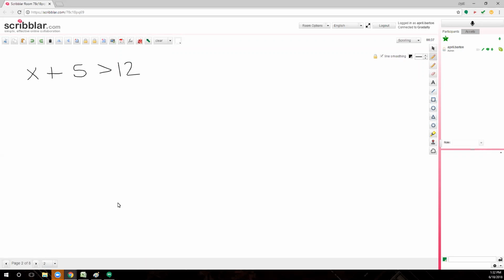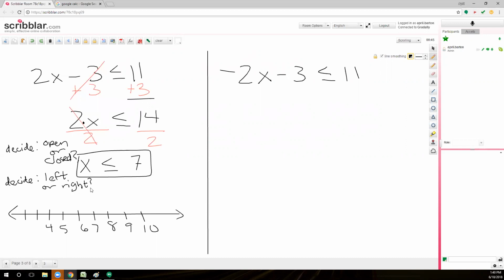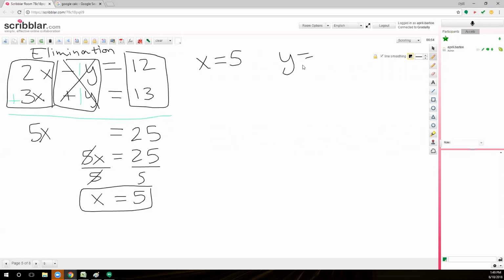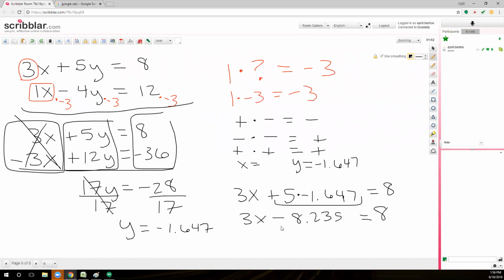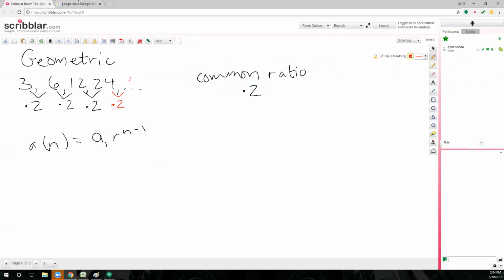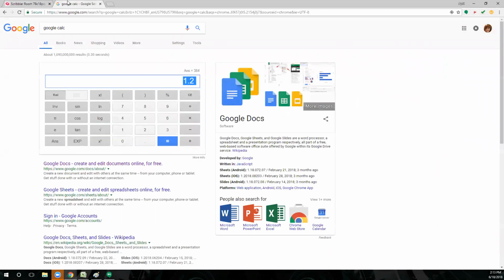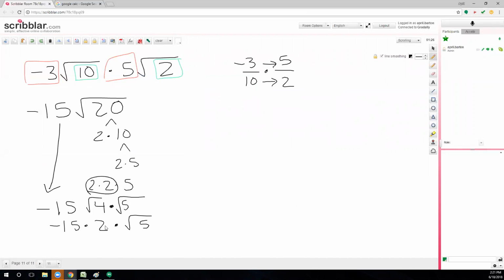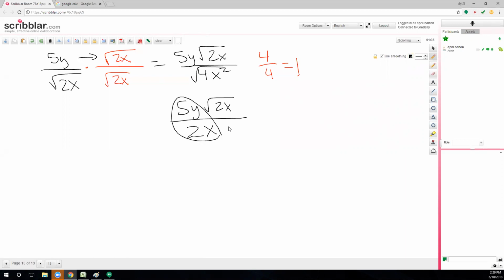Inequalities & Sequences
0:00 Inequalities
13:50 System of Equations - Elimination
26:25 Arithmetic Sequences
32:08 Geometric Sequence
38:23 Sequence with Decimals
43:30 Radicals - Multiplication/Division with Simple Square Root
50:11 Radicals - Multiplication/Division with Variables
55:16 Radicals - Rationalizing Denominator